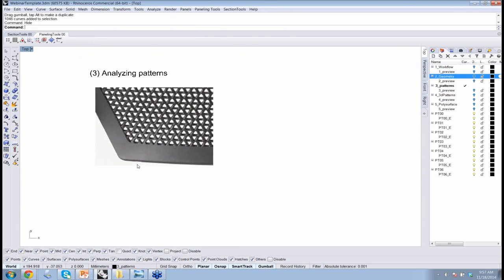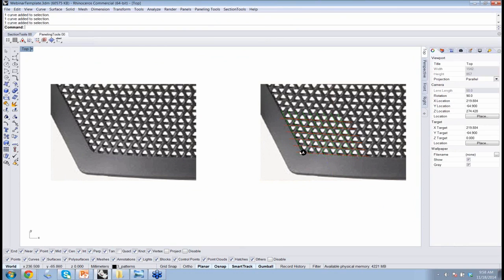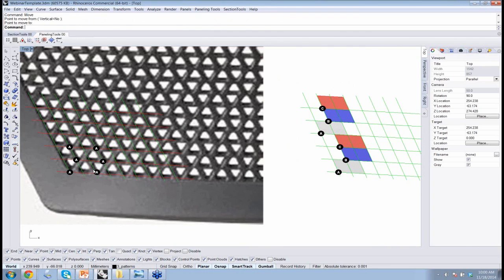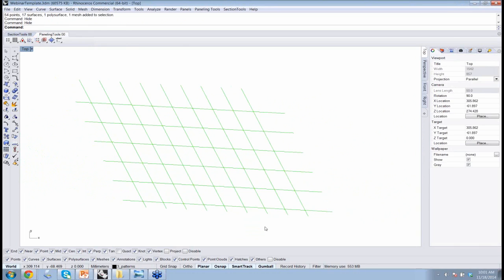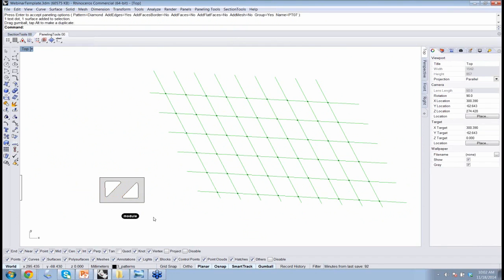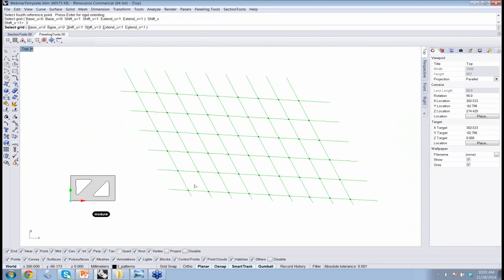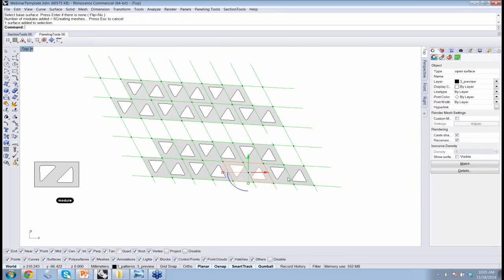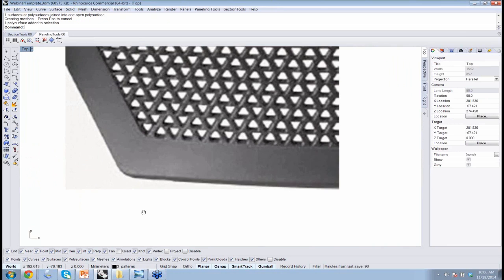09 Panel Offset Patterns from Rhino Tutorials on Vimeo